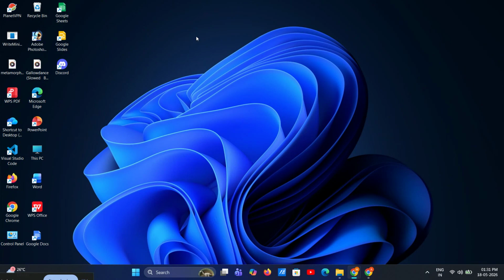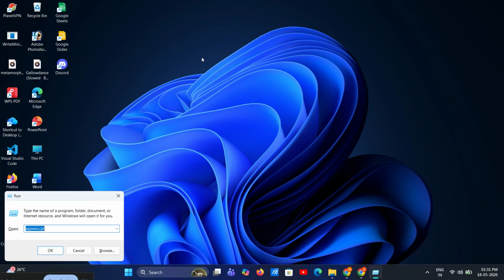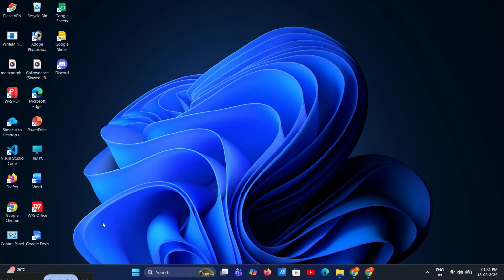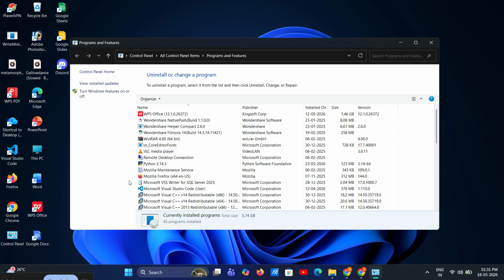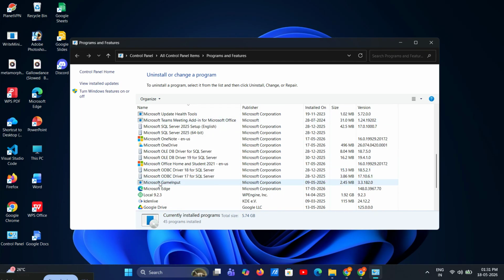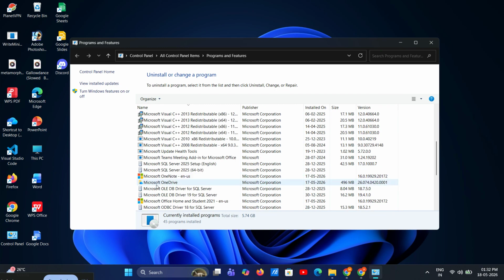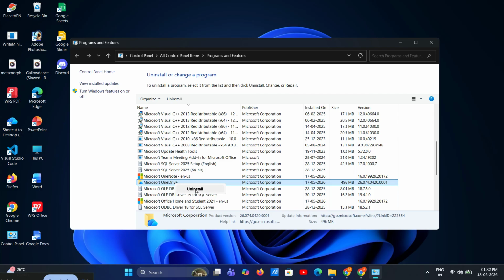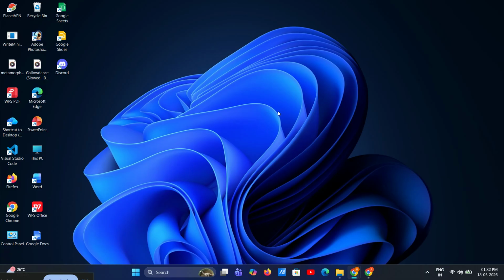How To Remove Microsoft OneDrive From Windows 11 (Easy Guide)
Learn how to remove Microsoft OneDrive from Windows 11 using a simple built-in uninstall method. This step-by-step tutorial shows you how to open Programs and Features, uninstall OneDrive, and restart your PC for a clean finish.

🕚Timestamps:
0:00 Intro
0:18 Open Run Box And Launch Programs And Features
0:44 Find Microsoft OneDrive In The App List
1:06 Uninstall OneDrive
1:25 Optional Cleanup And Restart
1:42 Outro

✍️What You'll Learn In This Video:
• How To Open Programs And Features In Windows 11
• How To Find Microsoft OneDrive In The Installed Apps List
• How To Uninstall Microsoft OneDrive Safely
• How To Confirm The Uninstall Process In Windows 11
• How To Restart Your PC After Removing OneDrive
• How To Cleanly Remove OneDrive From Your System

💡Pro Tips:
• Restart your PC after uninstalling to fully apply the changes.
• If OneDrive still appears in the taskbar, close it before uninstalling.
• Use this method if you want OneDrive removed without manually deleting files.
• Check whether any files are syncing before you uninstall.